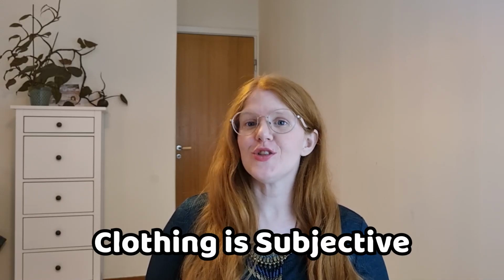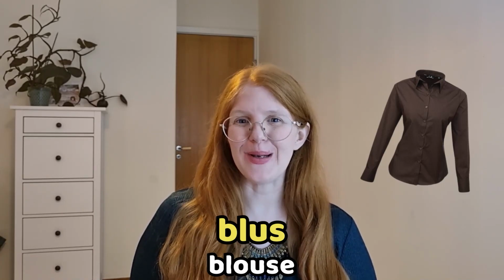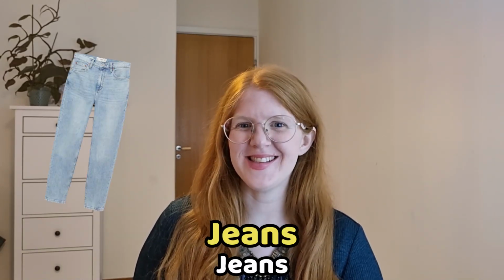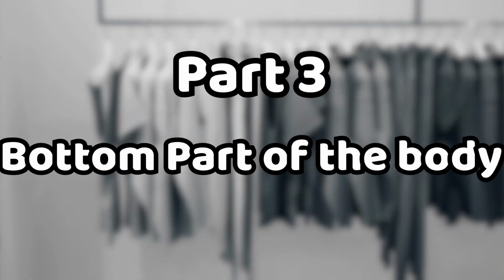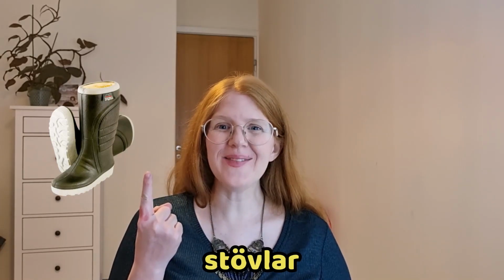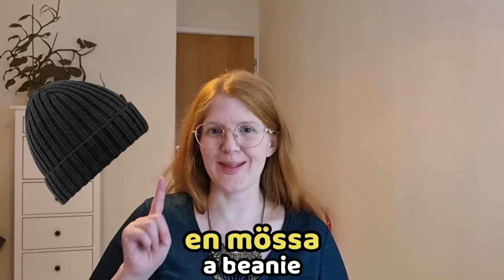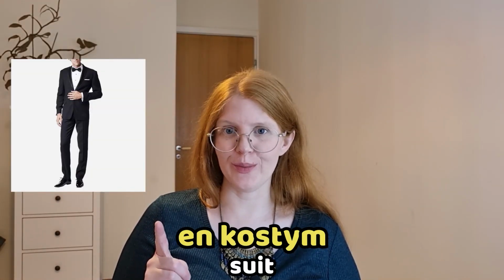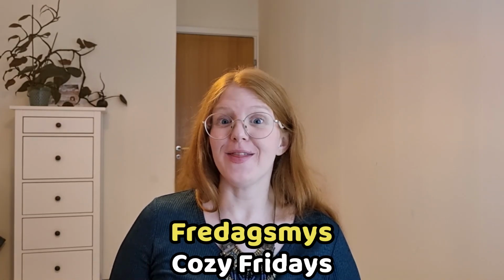Kläder - Clothes in Swedish - Learn Swedish vocabulary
Klädar is the word for Clothes in Swedish.
With the cold Swedish winters, clothes are very important!
In this video you will learn all the Swedich clothes vocabulary you need. Basic Swedish words for survival like byxor (pants) and jacka (jacket).

Also underkläder (underwear) and how to say all the pieces in Swedish.

Because don't forget in Swedish we say: Det finns inga dåliga väder bara dåliga kläder!

This is a lesson for Swedish beginners but also intermediate.

Want to learn Swedish even faster? Take one of our VIDEO courses and learn the Swedish language at your own pace.

Or buy them all at the same time and save up to 30%!

Follow all of these to learn more Swedish in the meantime.